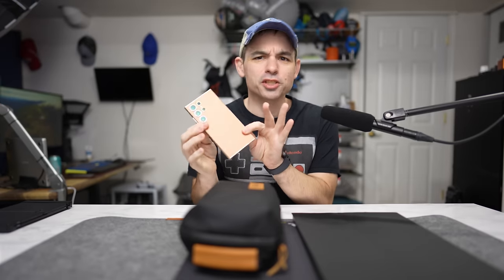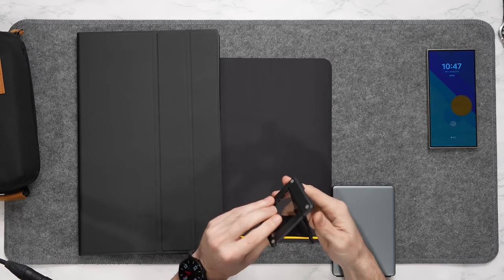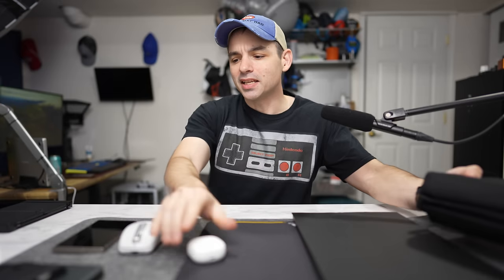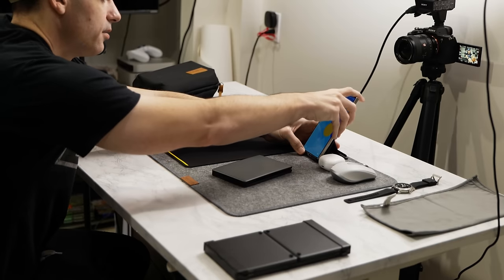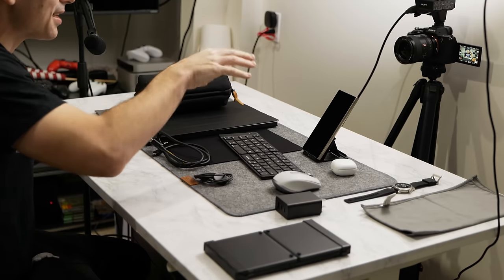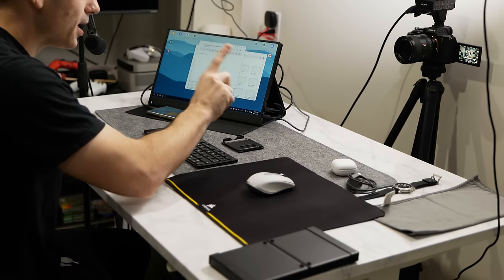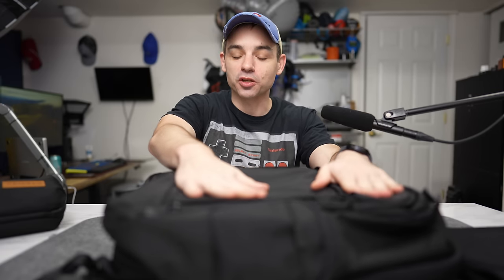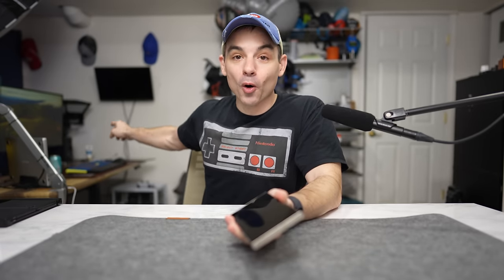The Best Samsung Galaxy S24 Ultra Accessories YOU Can Buy!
Today lets check out the absolute best accessories for the S24 Ultra!

Keyboard / Stand

Mouse Pad

Tech bag

Portable Monitor

Galaxy Watch

Galaxy Buds 2

High Quality Cables